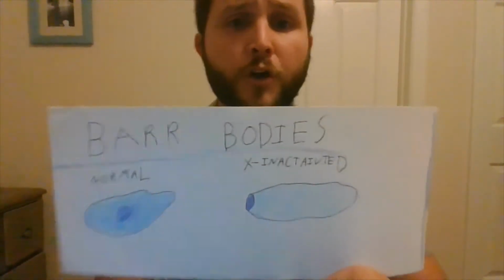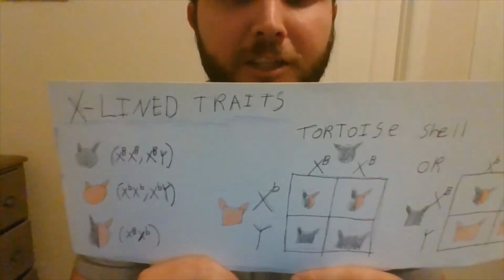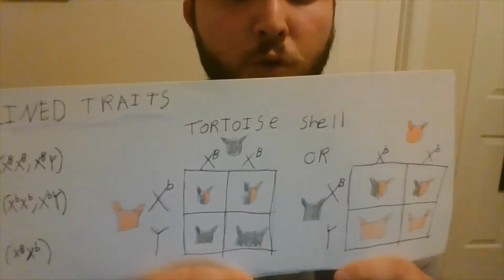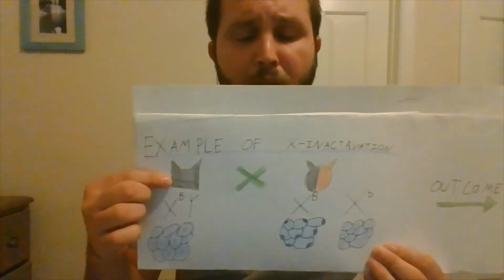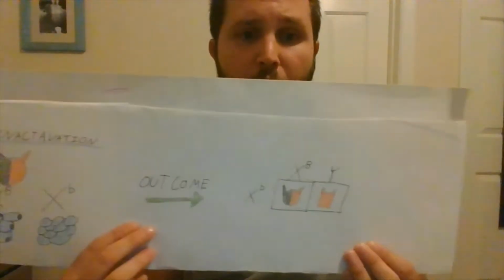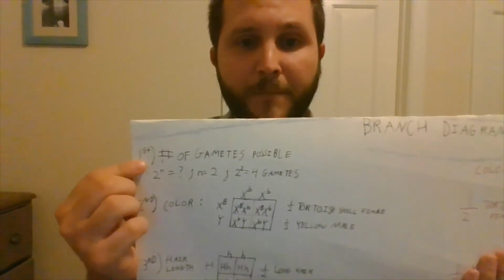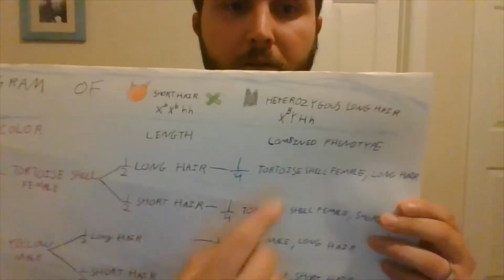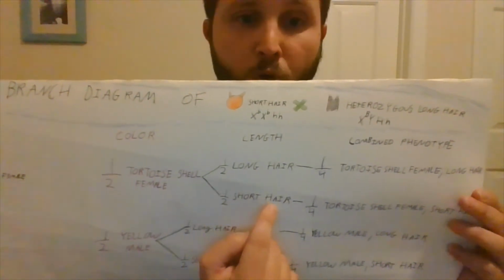GEN 111: Lyon Hypothesis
This video is for academic use by the NCSU GEN 111 Fall 2020 course and covers the relationship between the Lyon Hypothesis and X-inactivation and X-linked inheritance including the role of Barr bodies as well as a brief example of a Branch Diagram. All lecture material is referenced from Benjamin Pierce's Genetics: A Conceptual Approach and all art work was done by me.